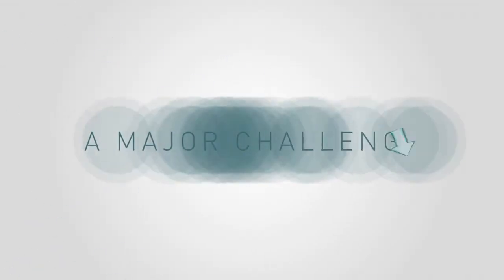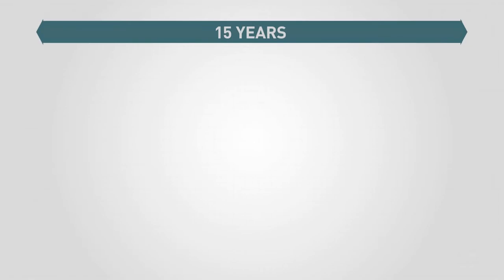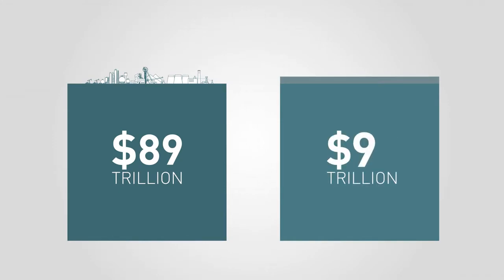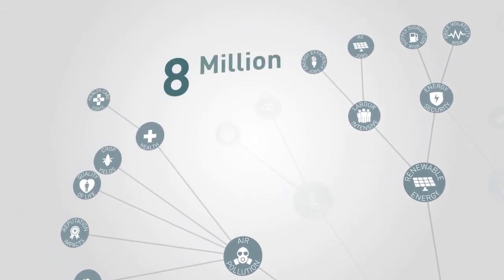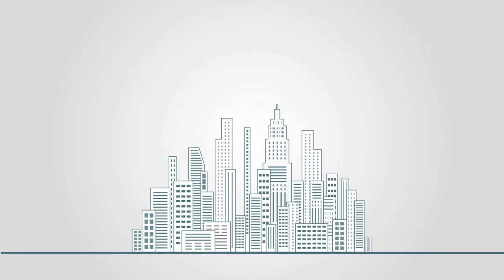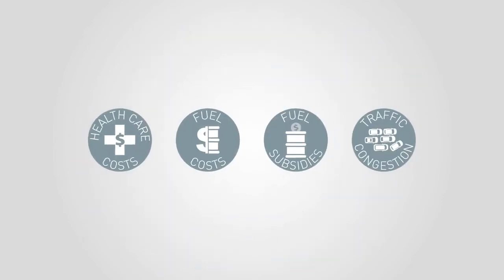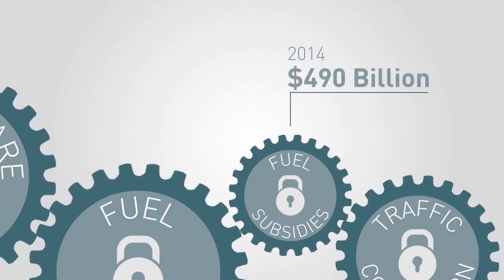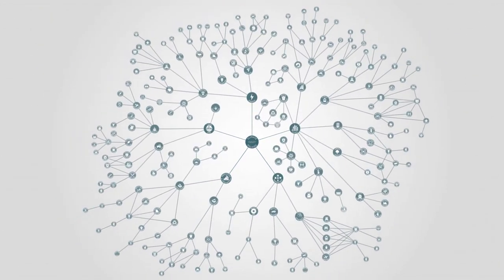Does climate action make economic sense?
The economic and social benefits of climate action are enormous. Our new video explains why we should invest in fighting climate change and shift our economy onto a sustainable, climate-compatible path.

We are facing a major challenge. If it is not addressed, the consequences will be costly. It is clear from the science that time is running out to act on climate change. But many believe that climate action is too expensive. It seems we have a choice to make. But do we? Is this really a dilemma?

The next 15 years of investment will be decisive. Over this time we are expected to spend 89 trillion dollars on the world’s infrastructure. So we should be asking ourselves: How do we invest to foster sustainable economic development? How do we invest to maximise prosperity and minimise risks? In short, how do we invest our money wisely?
By increasing our investment from 89 to 93 trillion dollars we can make our infrastructure climate compatible. This is a higher upfront cost, but the benefits down the track are huge.
There are many key economic sectors where climate smart investments can achieve multiple real world benefits. Renewable energy improves energy security, creates jobs and reduces air pollution. Every year 8 million deaths globally can be attributed to exposure to air pollution indoor and outdoor.
Protecting forests and restoring agricultural lands reduces emissions whilst also boosting food and livelihood security.
Restoring just 12 % of the world’s degraded land could feed 200 million people by 2030. Most of the infrastructure will be built in cities and once it is built, it will be hard to change. Implementing solutions like smarter urban planning, better public transport and efficient buildings we can not only reduce emissions in the long term, but also help build more efficient, competitive, and liveable cities. These cascading benefits of climate action appear in many other policy areas. And even though they are usually difficult to quantify, they are real and significant.
What is often overlooked, is that there are many costs associated with our high-carbon systems. Costs that are locked in and have a high risk of growing in the future. Globally, the fossil fuel subsidies reached 490 billion dollars in 2014.
We need to shift our economy onto a sustainable climate compatible path. It requires higher up front investments but it will be much cheaper in the long term. International financing mechanisms as well as technology sharing institutions are available to support this process.
All policy makers have the power to integrate this big picture into their decision making. Cooperation across sectors and regions is needed fully realise the benefits of climate compatible policies.
If we look at the bigger picture, protecting the climate and creating prosperity is within our grasp. Let us seize our opportunity to shift the economy onto a climate-compatible path. Let us invest wisely. Let us realize the benefits of climate action.

Data sources:
Global Commission on the Economy and Climate (2014). Better Growth, Better Climate. The New Climate Economy Report. Washington, DC.
Global Commission on the Economy and Climate (2015). Seizing the Global Opportunity. Partnerships for Better Growth and a Better Climate. The 2015 New Climate Economy Report. Washington, DC.
International Energy Agency (2015). World Energy Outlook 2015. Executive Summary. Paris: OECD/IEA.
WHA (2015). Health and the Environment: Addressing the Health Impact of Air Pollution. Sixty-Eighth World Health Assembly. 26 May 2015.

This video was produced by the Climate Diplomacy team.

adelphi research is an independent think tank for environmental and development policy research and analysis. Our mission is to enable transformative change and to create a sustainable future for generations to come.